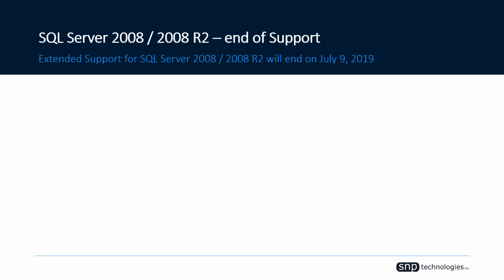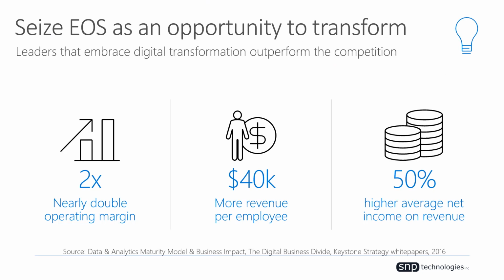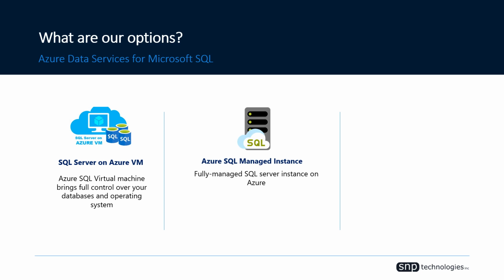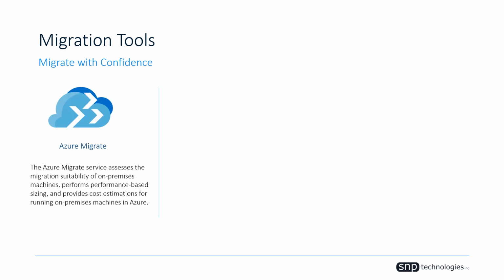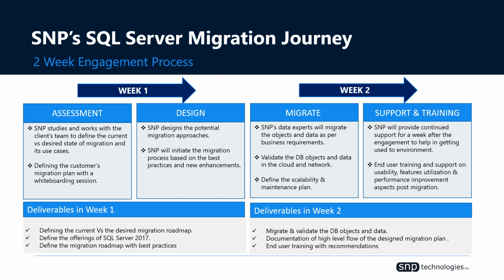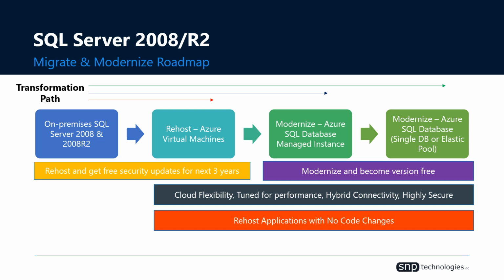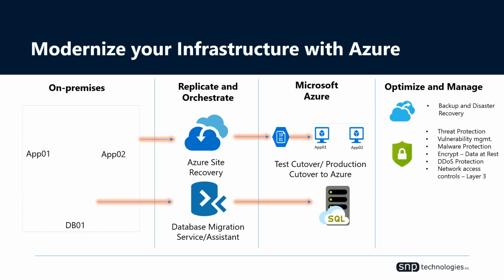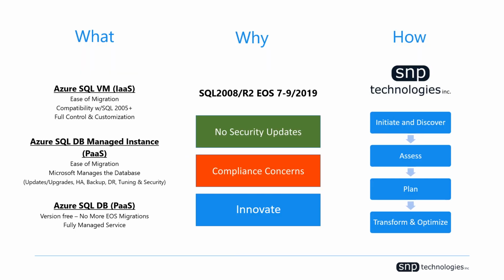Webinar: SQL Server 2008 / 2008 R2 EOS- Best Practices for Migrating to Azure | SNP Technologies Inc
In this webinar, SNP’s Director Sales Phil Balogh walks you through an overview of how the end of mainstream support with Microsoft will affect your Windows Server SQL Server 2008 / 2008 R2 environments and you will gain a high-level view of the available options, including moving to the cloud.